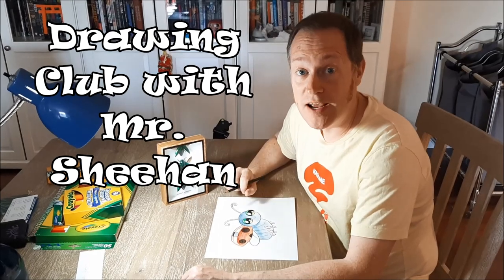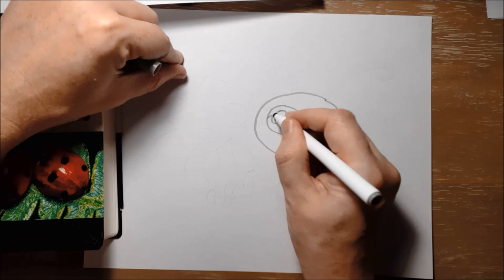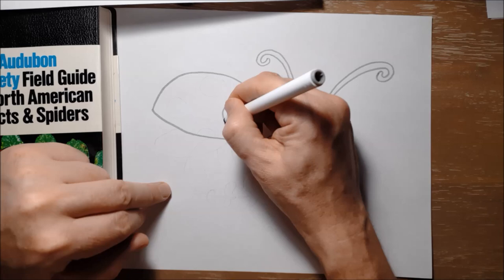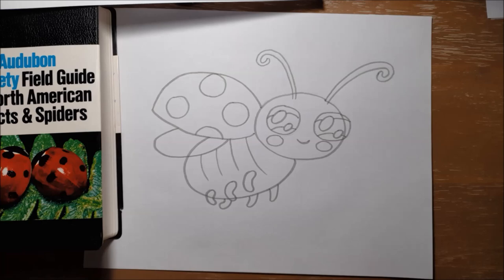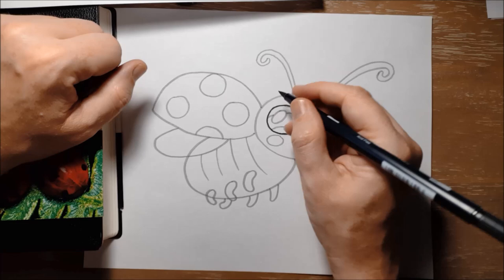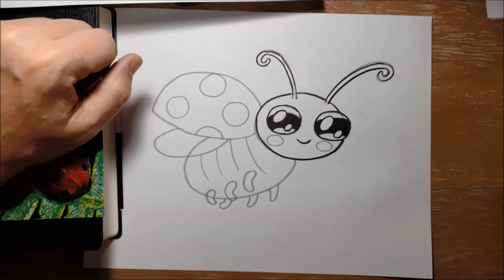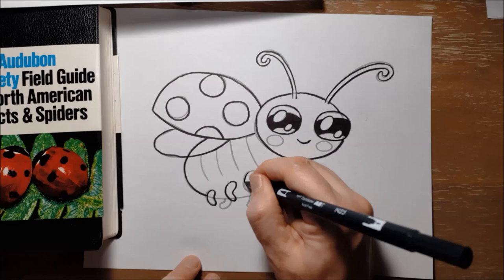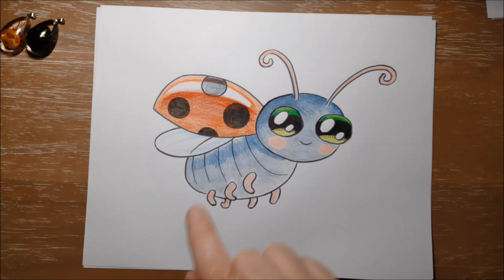Drawing Club Day 26 - Laura the Lucky Ladybug!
Easy and fun drawing lesson for primary and elementary students (and older if they like!)

Lesson 26 - A Ladybug